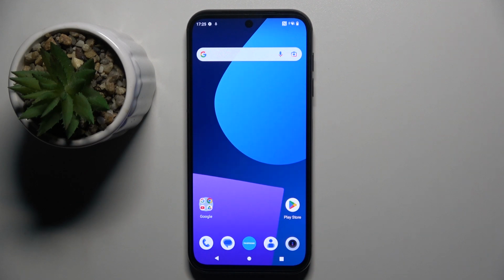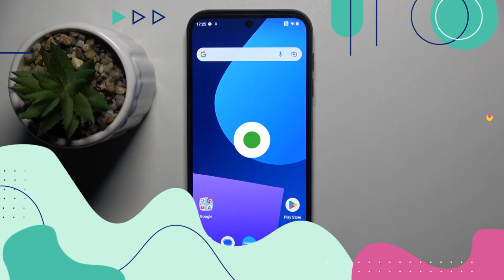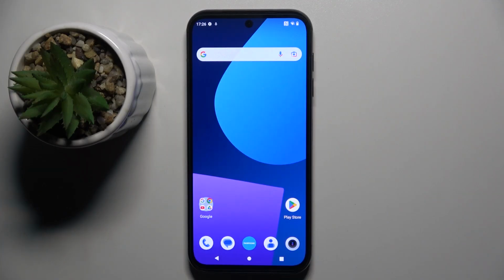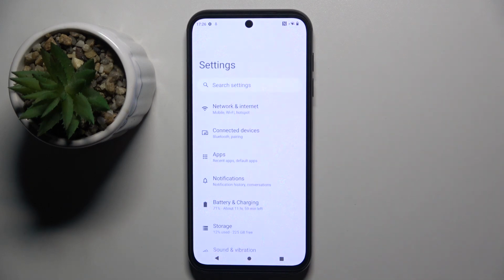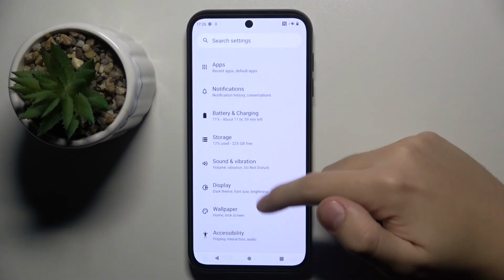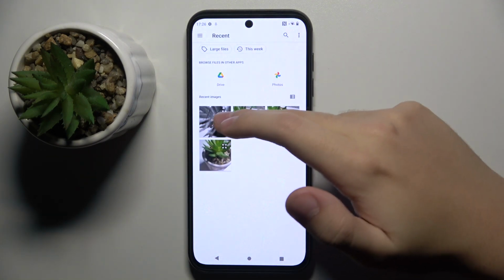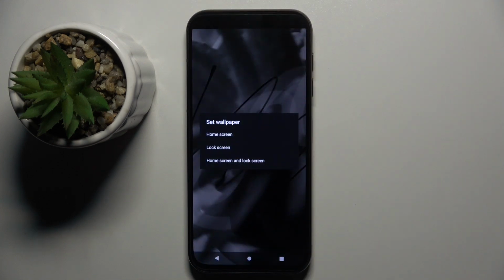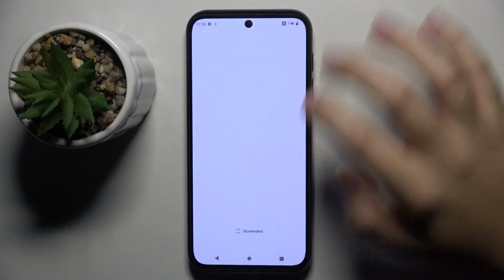How to Modify the Lock Screen Wallpapers in FAIRPHONE 5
Learn how to change the lock screen wallpaper on your FAIRPHONE 5 in this quick and easy tutorial. This video guides you through the steps to personalize your lock screen with your favorite images, giving your device a fresh look. Follow these simple instructions to customize your phone’s appearance and make it truly yours. Perfect for users looking to personalize their lock screen.

How to change the wallpapers in FAIRPHONE 5? How to customize the lock screen cover image in FAIRPHONE 5? How to switch lock screen wallpapers in FAIRPHONE 5?